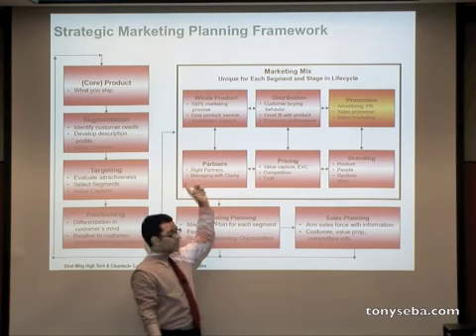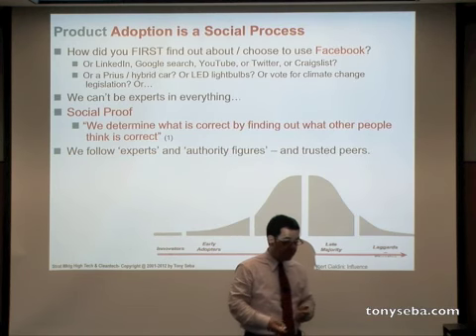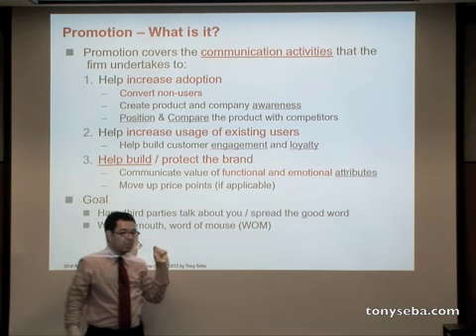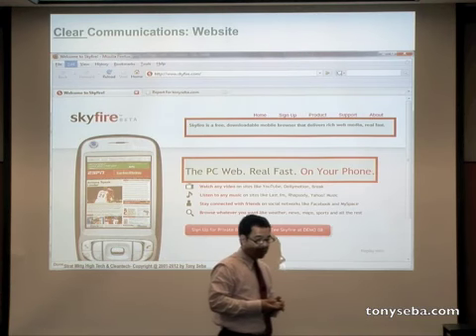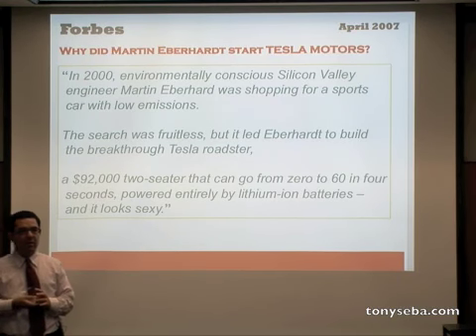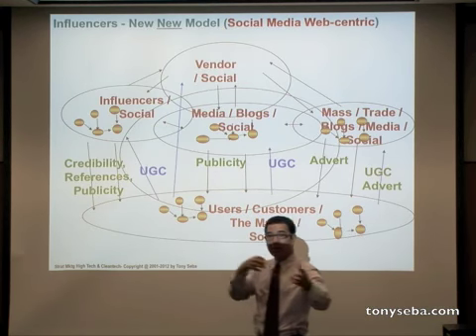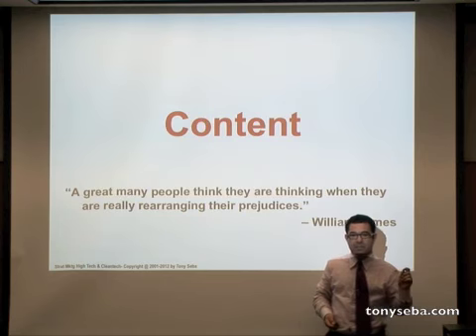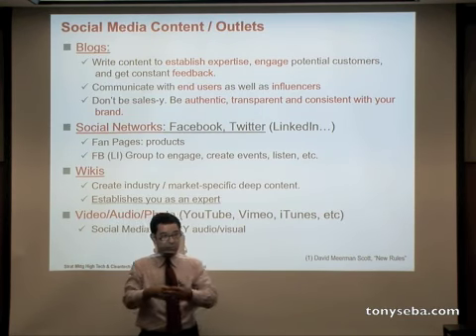Promotion Strategy - Strategic Marketing of High Tech and Clean Tech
Stanford CSP BUS47 - "Strategic Marketing of High Tech and Clean Tech" Spring 2012
Instructor: Tony Seba
Promotion Strategy

Tony Seba, author of 'Winners Take All - 9 Fundamental Rules of High Tech Strategy" offers tips on how new companies should build a promotion strategy (publicity, advertising, communication) without a large budget.

What's the right promotion strategy?
What's the right social media strategy?  What are the key things to emphasize - regardless of outlet (Facebook, LinkedIn, Twitter, etc.)  What are the right messages?
When should a company invest in publicity and public relations? When does it invest in advertising?
What is the best content strategy?
How is advertising or promotions different from branding?

What do stories have to do with advertising?